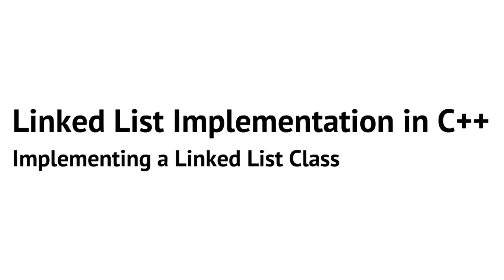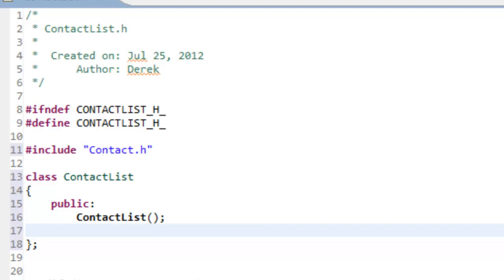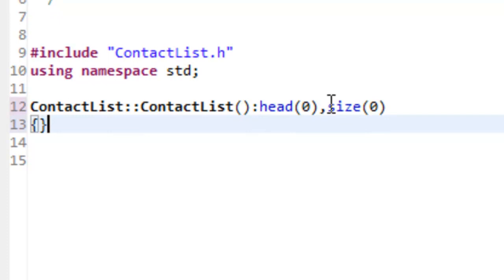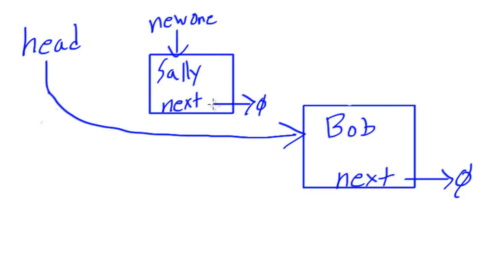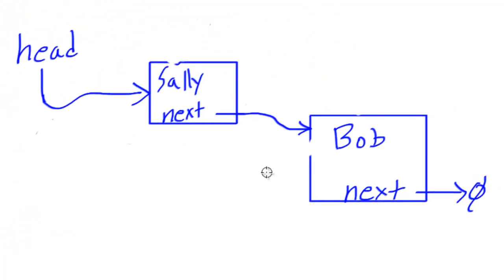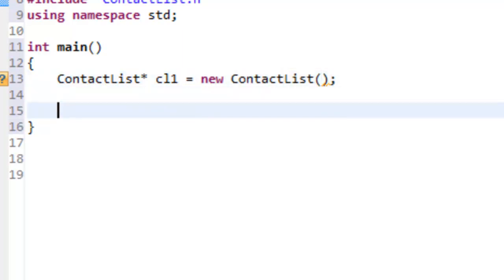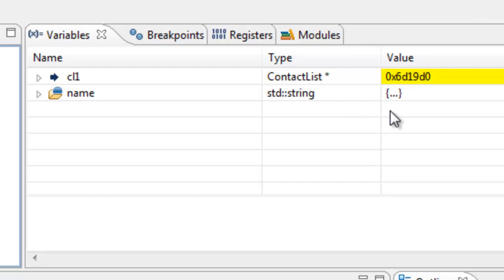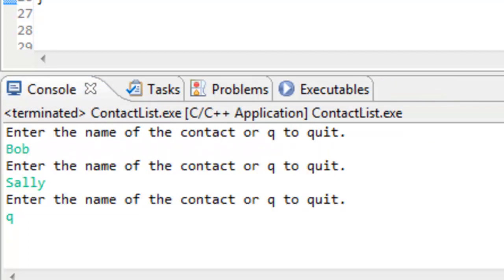Data Structures Using C++: Linked List Implementation Part II (List Class)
Concepts:
Implementation of a Linked List in C++.
How to specify the constructor and data members
Adding a node to the head of a linked list
Logical representation of the linked list as we add nodes to an empty list and a list that has at least one node.
Using the debugger to examine the linked list